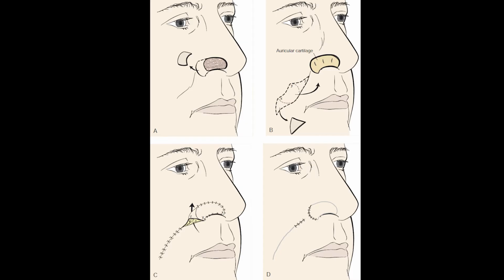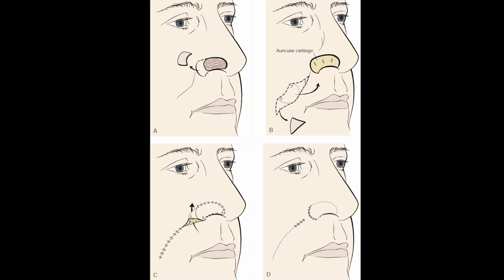Melolabial Flap Discussion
In this patient I discuss some of the indications for the melolabial flap, how the flap is performed, and the risks and benefits to this procedure. I hope this is helpful to patients who are considering undergoing this procedure.